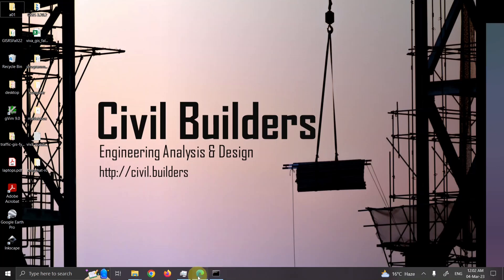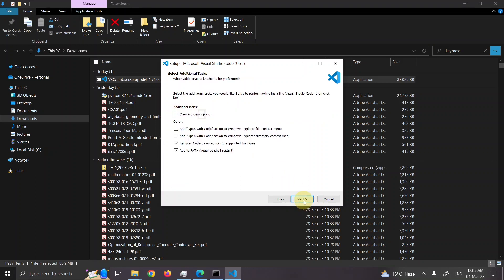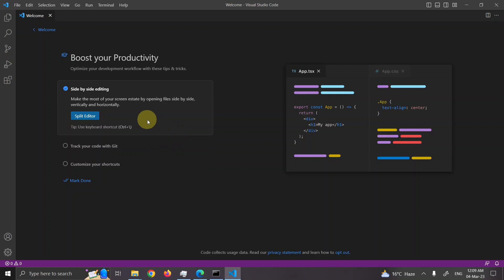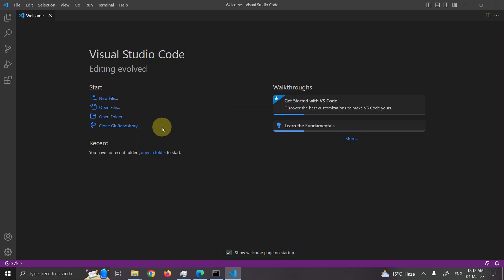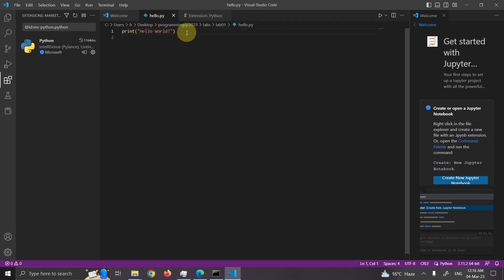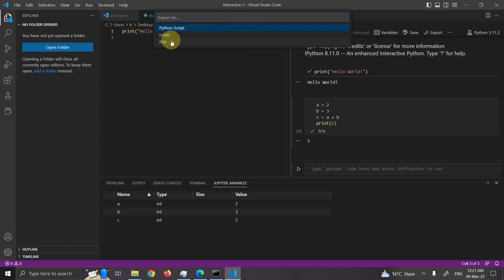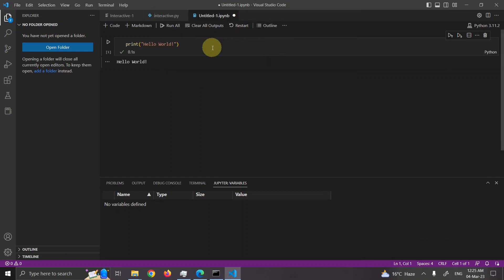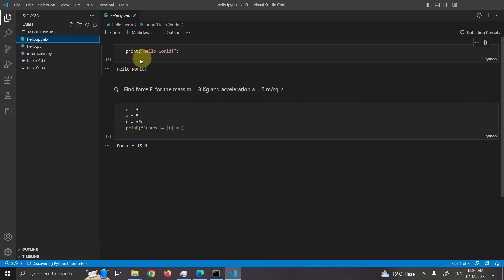How to Install VS Code for Python | Python for Engineers by FR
In this video tutorial, installation of VS Code is explained. Then, some productivity hacks are discussed. Afterwards, the VS Code environment is configured for Python. Python file is created and run. Then Interactive Python is used and finally Jupyter Notebook file is created and executed.